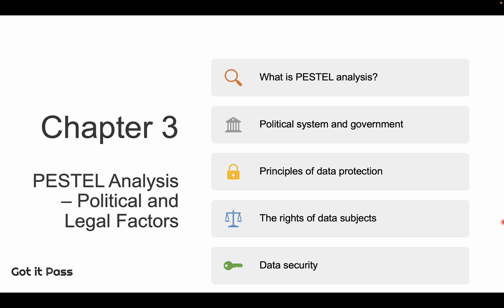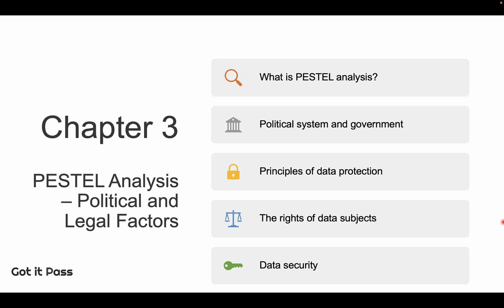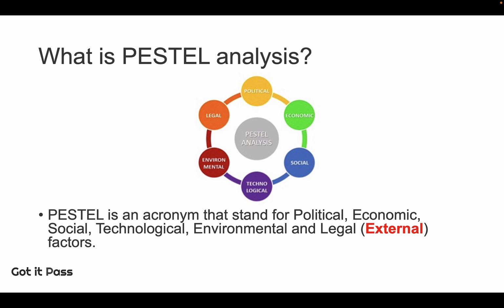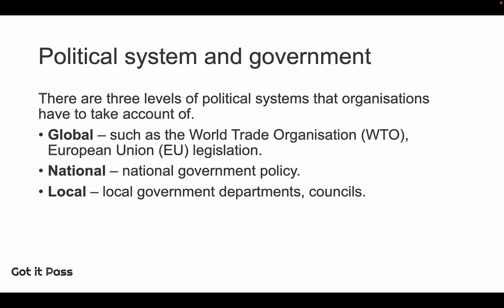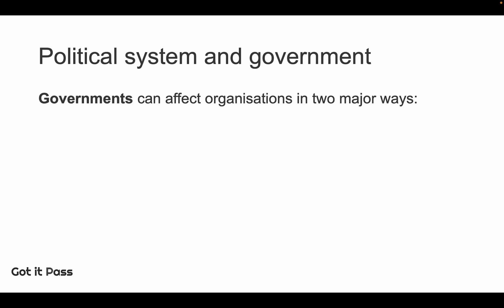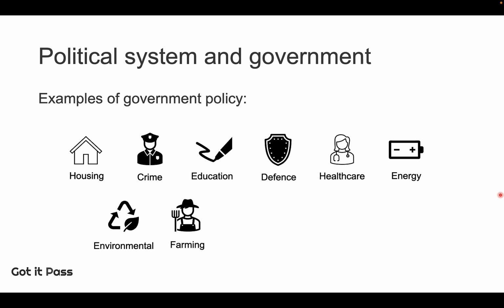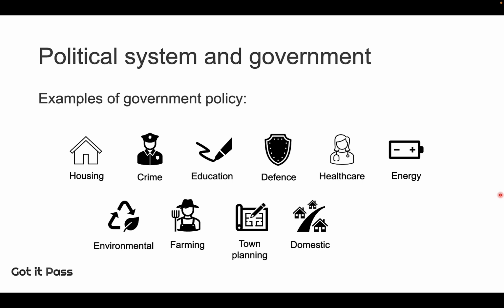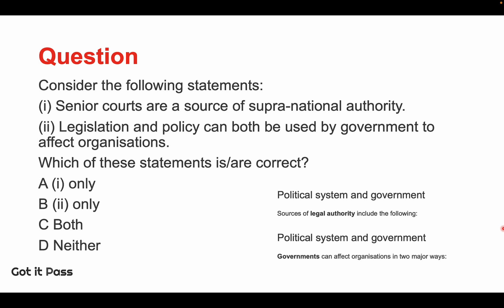ACCA BT Course - Chapter 3: PESTEL Analysis - Political and Legal (Part 1)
RESOURCES & LINKS

This video discusses pastel analysis, a tool used to evaluate external factors affecting a company's performance. The analysis helps businesses understand the environment when starting new ventures or entering foreign markets. Pastel analysis includes six external factors: political, economic, social, technological, environmental, and legal.

Political factors might include fuel taxes and congestion charges that impact transportation companies. For example, if a government builds new roads, it can benefit such companies by providing better routes. Economic factors, like fuel prices and economic downturns, also affect businesses. A rise in fuel prices can increase operational costs, reducing profits. Social factors might involve safety concerns leading to restrictions on transportation vehicles in certain areas, affecting routing and cost. Technological advancements, such as modern route planning software, improve efficiency and reduce operational expenses for transport companies. Environmental factors focus on sustainability, where companies may need to transition to electric vehicles to minimize their environmental impact. Lastly, legal factors relate to legislation that can restrict business practices, like limits on fuel consumption.

The video also explores political systems and governance, defining political systems as institutions and organizations that shape rules and norms. It identifies three levels of political systems: global (like the World Trade Organization), national (government policies), and local (local government regulations). The government influences organizations through policies, which include housing, crime reduction, education, defense, healthcare, energy, environmental concerns, agriculture, town planning, and foreign trade. Government policies can create opportunities or challenges for various sectors. For example, housing policies can benefit construction companies, while changes in energy policy can create new markets for renewable energy technologies.

Direct legislation also plays a role; organizations must comply with legal requirements to avoid penalties. An example is food labeling laws that businesses in the food industry must follow.

At the end of the video, you are prompted to consider two statements about legal authority and how government actions affect organizations. They are encouraged to explore the implications of these ideas for their understanding of how external factors influence business operations.